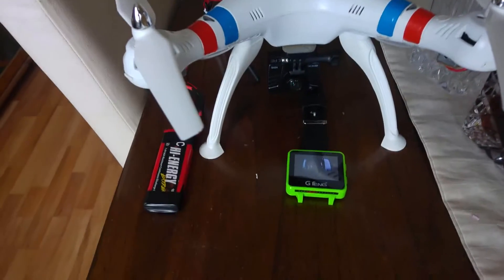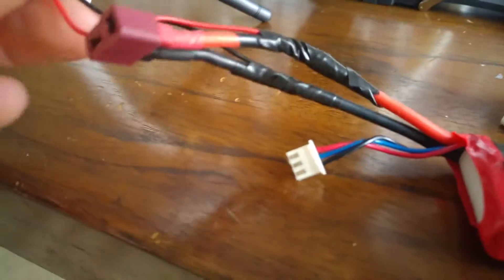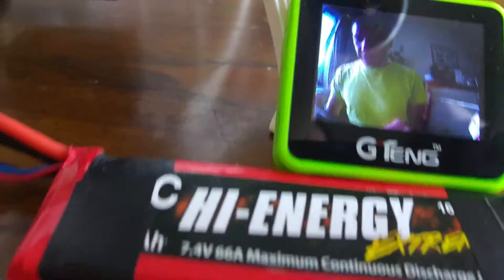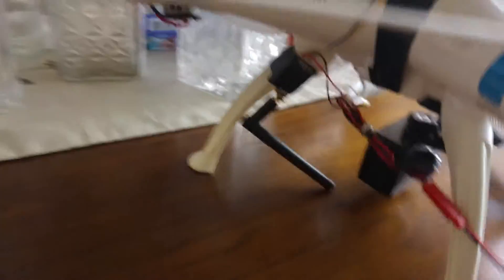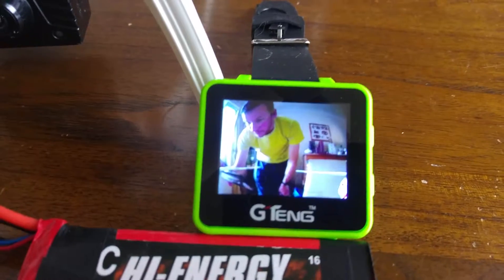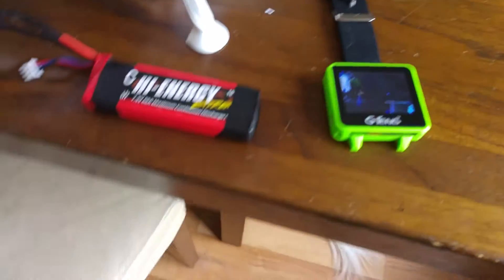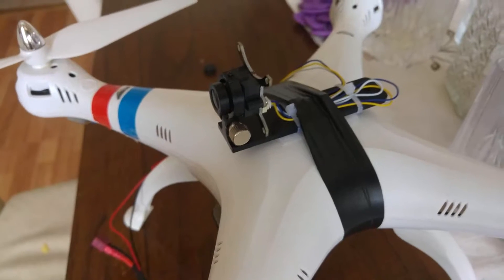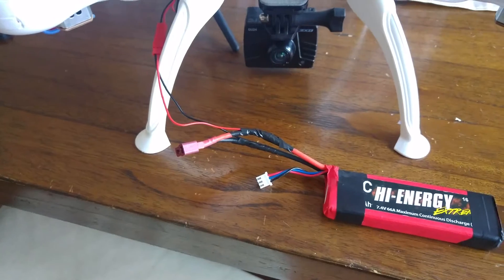Syma x8c FPV Setup!!!!!!!!!!!!!!!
Hi guy's here video of syma x8c fpv setup going to change it again but video ive done with this setup little tweaks todo but as is its works amazing im using 200mw transmitter 600 tvl camera the g teng fpv monitor watch powered off 2s 2200 mah battery pack enjoy as always thanks for watching please subscribe like comment leave a message i get back to all messages left me gadgetman 404 out